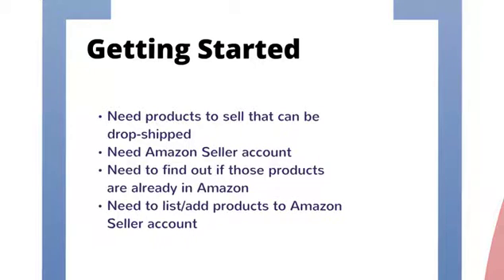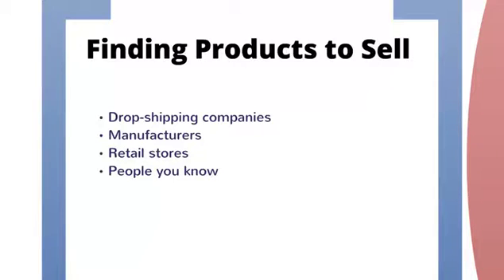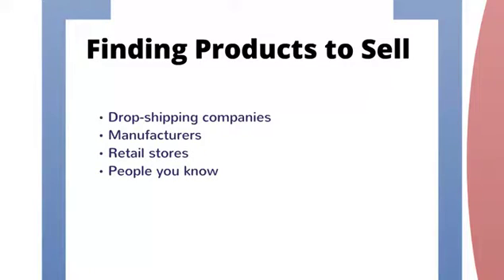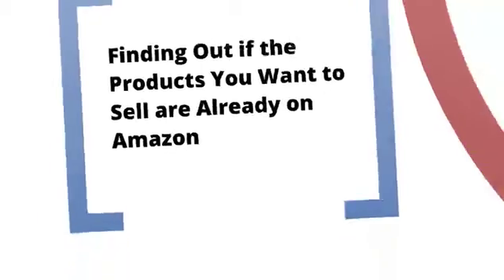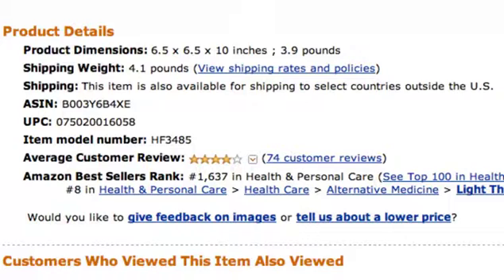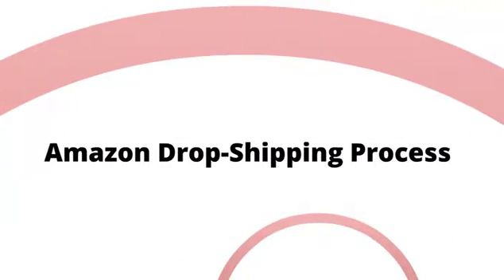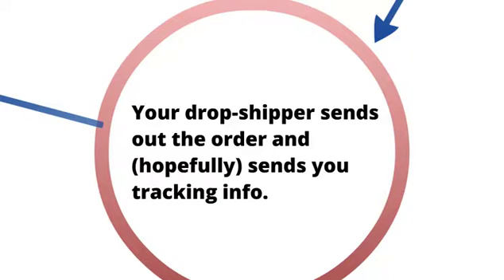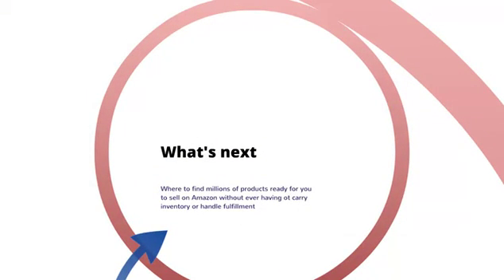How You Can Make Money Dropshipping on Amazon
The process of drop shipping is not a new concept. Savvy business men and women have used it in the past to sell merchandise through catalogues and teams of salespeople going door to door. With the advent of the internet, however, and personal auction sites like Amazon and eBay, this form of business is now reaching a much wider audience.

-What is dropshipping and why should I use it?-

Dropshipping is a sales technique where you, the seller, list a series of goods a manufacturer provides as items you have for sale. When you make a sale, you then place the order for the product with the manufacturer and keep the difference in cost from your price to the wholesale price. The manufacturer then fulfills the customer's order and ships it to them.

This method is popular because it eliminates shipping and stocking costs while providing a much larger range of products for a seller to provide. As a dropshipper all you have to worry about is selling the product and placing the order with the wholesaler. For small businesses, it is a quick and low risk way to start making a profit.

Considering that you are the customer's direct link to a manufacturer, there is less room for error when dropshipping.

Each item is also made to order and shipped directly to the customer from the wholesaler, reducing the risk of product damage from being passed between providers. For these reasons, some customers may be searching specifically for a dropshipper, which expands their relevance in the market and their population in the future.

-Why eBay and Amazon?-

While drop shipping can be used in many different ways on the internet, sites like Amazon and eBay make the process even easier. Each site allows users to create accounts and upload auctions for their own personal items. What this means for drop shipping is that you have access to a safe, world wide marketplace with an easy-to-use interface and a massive, pre-existing user base.

Amazon and eBay also offer advanced search options that help you find best selling products. This option can help you determine the price, availability and popularity of the products you wish to sell. In some instances a site like these may even offer help in advertising your products.

These sites can also help build your small businesses reputation. Since both use a form of user ratings, where customers rate your performance, a consistently good rating will help your business grow in popularity and increase your profits. While Dropshipping can be used as a means to make money, it can also be used as the beginning to a business that will later expand beyond the internet.

There are other venues that one might use to dropship, but part of the reason eBay and Amazon are as appealing as they are, is the way they combine numerous elements into one cohesive whole. You can purchase items on these sites to own or sell. You can sell your personal items, and manufacturer items with dropshipping. And you are provided with all of the researching tools to find how best to sell and purchase your products. With all of these advantages in individual sites, it provides the perfect gateway into the world of dropshipping.